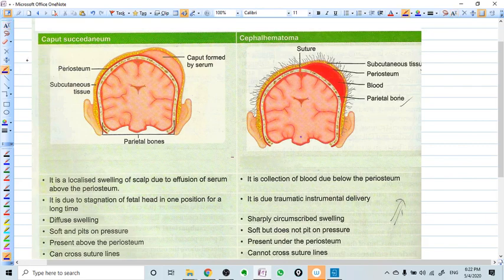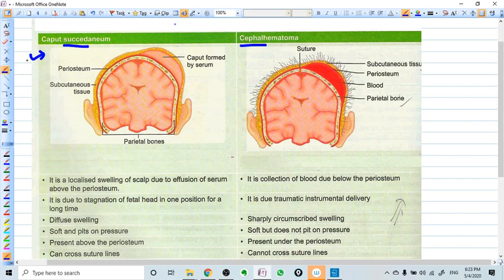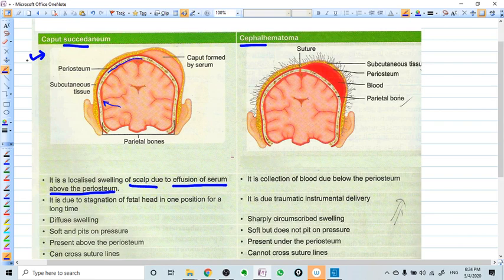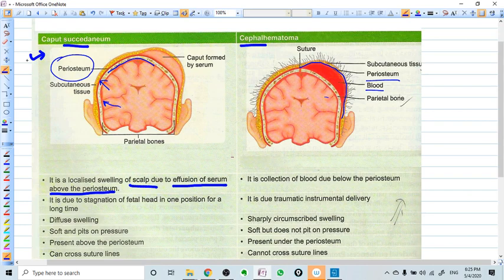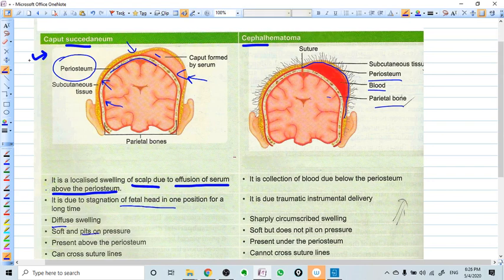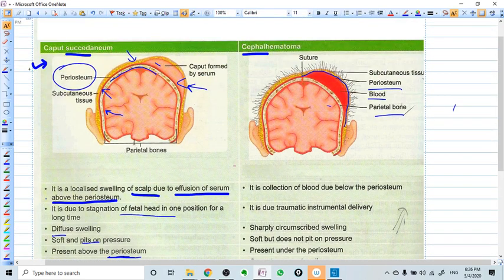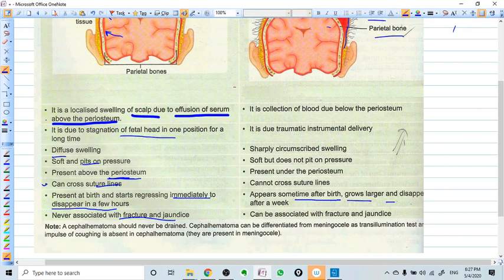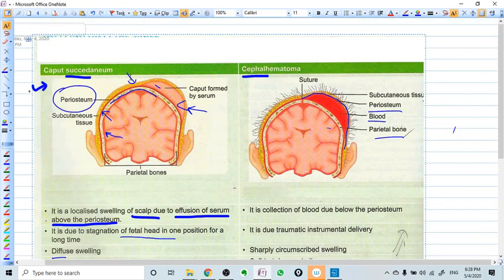Cephalohematoma and Caput succedaneum - Short lacture